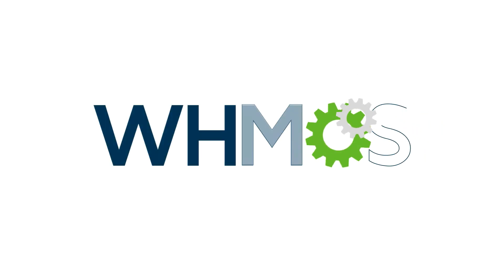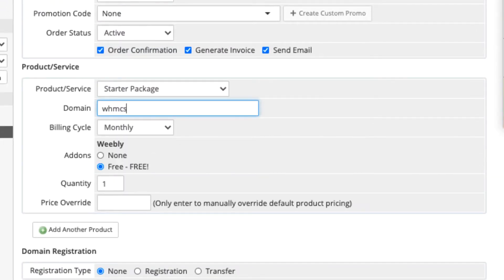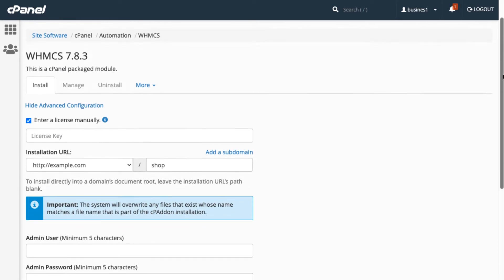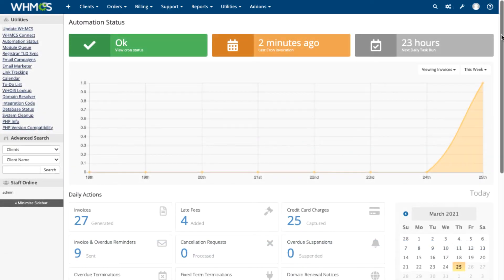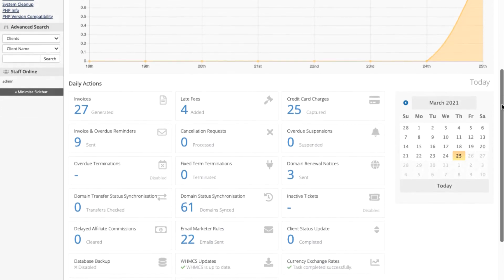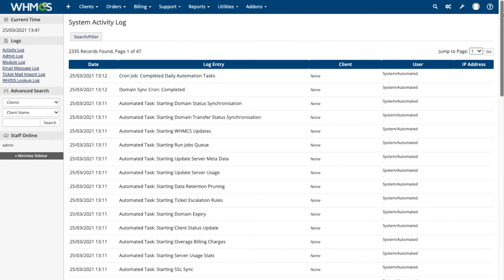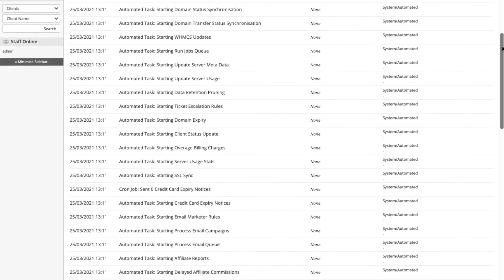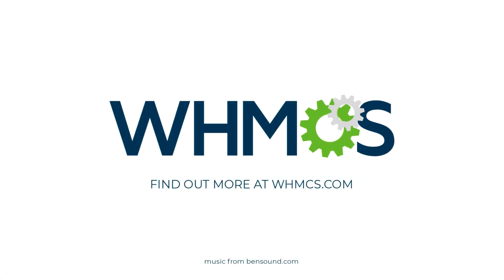WHMCS Tour - Installation and Automation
Getting started with WHMCS and maintaining your WHMCS installation is easy. If you start installing at breakfast, you could be accepting orders by lunch.

Installation is a breeze. If you use cPanel, it's even simpler with the cPanel Site Software feature. Once you're up and running, our Automatic Updater tool will make sure you stay up-to-date with all our newest features and improvements.

The Automation Status page will show you information about the cron job that controls WHMCS's automation. Find out about any issues,
plus what WHMCS has generated, including invoices, terminations, and more.

Make sure to check out WHMCS's other features to find out more about what WHMCS can do for you.